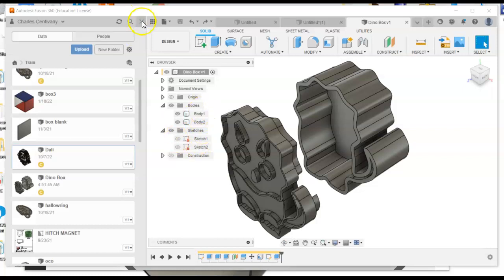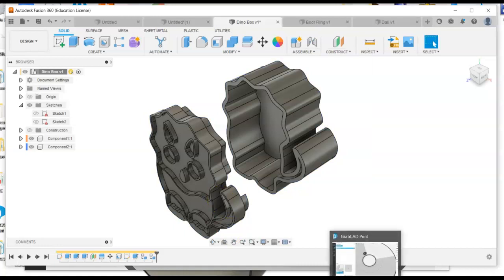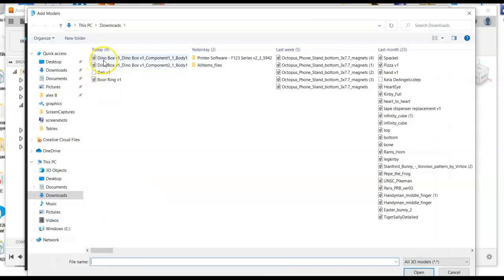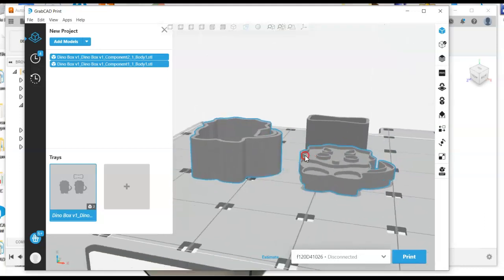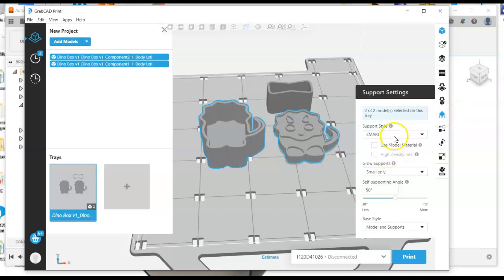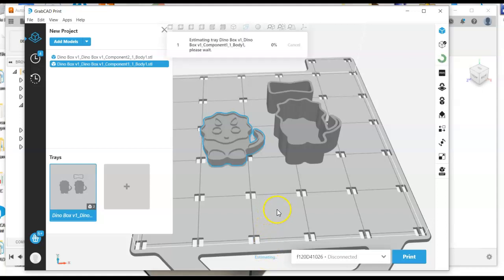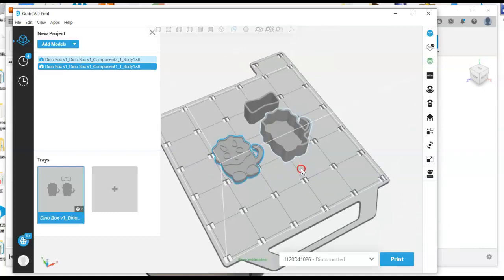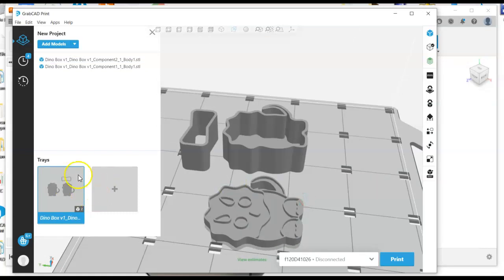Slicing for the F120 (Box Project)